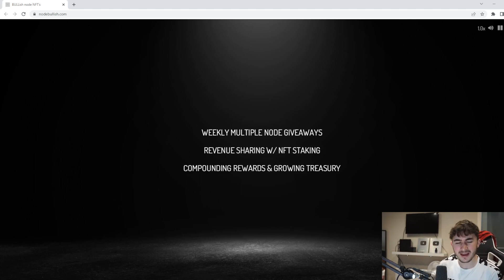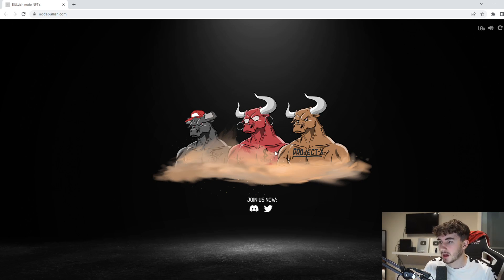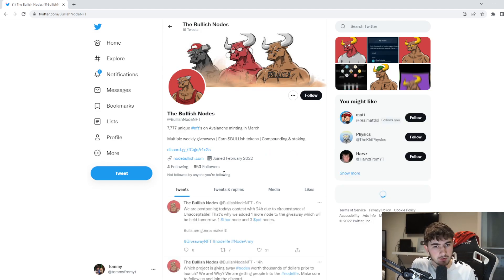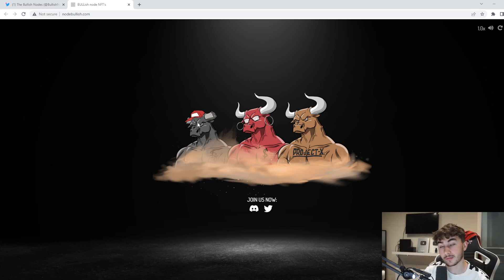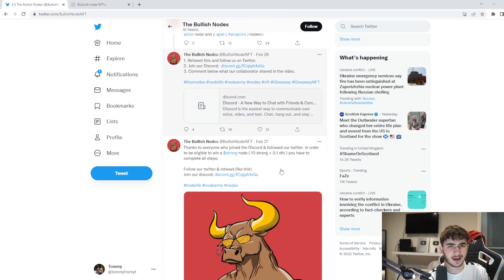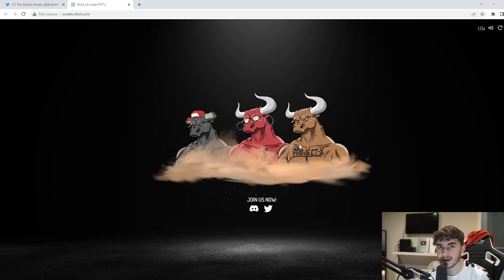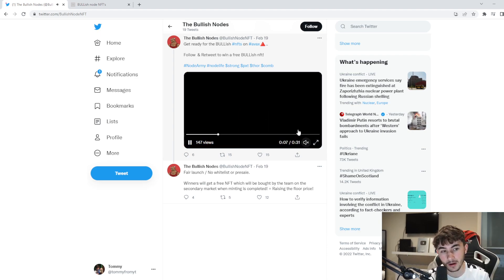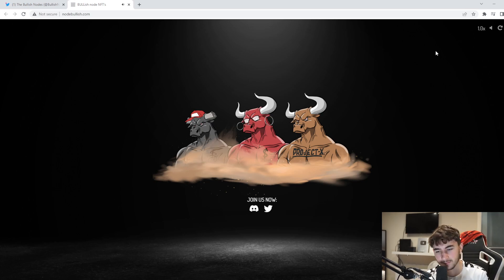Bullish Node NFTS gives you PASSIVE INCOME with NFT's and Staking! (Bullish Node NFTS)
Bullish Node NFTS gives you passive income with NFT's and staking! It has an insane roadmap

These 5 NEW NFTs Will 50x Next Week (HUGE DROP LIST)

These NFTs will EXPLODE in 2022

The Next NFTs to become Mainstream | 2022 NFT Trends

Concepts: nft,digital land,digital nft,solana nft,digital assets,eth digital art,digital art,digital,nft crypto,digital artwork everydays,metaverse nft index,what's in it for the landowner,metaverse nft,digital tokens,land nft,what is an nft,digital augmented reality in digital marketing,metaverse nft game,digital marketing virtual reality,nft verse,ethereum nft,nft community,nft explained,nft collectors,nft real estate,nft projects